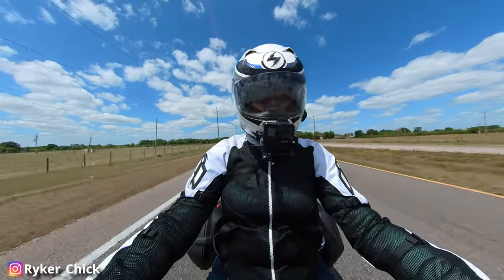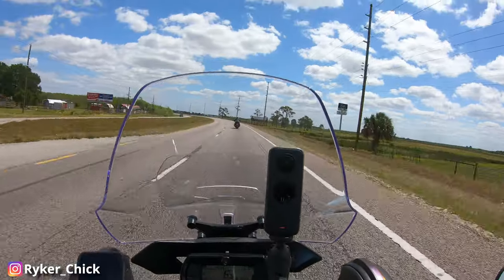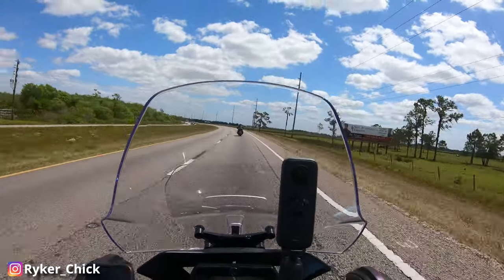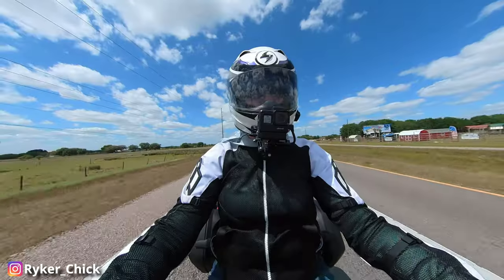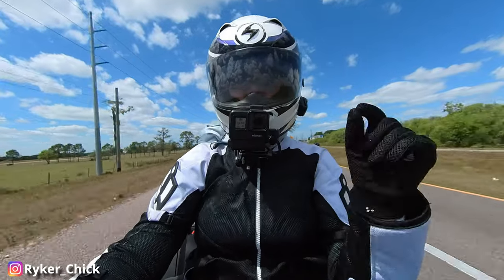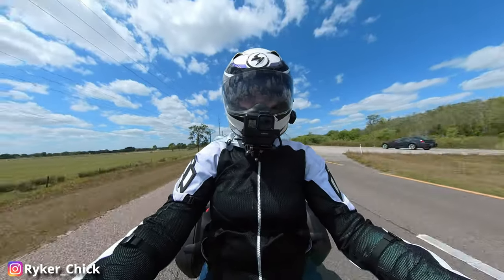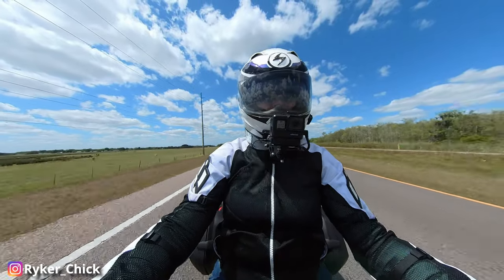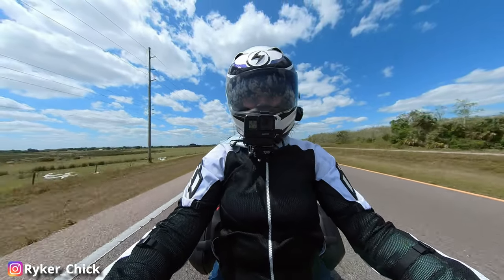Can-Am Ryker Roadtrip: Bok Tower Gardens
Today's Ryker Roadtrip takes us to the beautiful Bok Tower Gardens in Lake Wales, Florida.  This is a must see if you are ever in the Central Florida area.  Pack a picnic lunch, load up your Ryker, and  pick a shady spot under the tower to enjoy!

LINKS TO MY MODIFICATIONS, GEAR, AND ACCESSORIES:
Insta 360 One X 2
Insta 360 moto mounting kit
Insta 360 invisible selfie stick
Vinyl Wrap Tool kit
Heat Gun for vinyl application
Chameleon Blue to Purple Carbon Fiber Vinyl Wrap
2” Rox Risers for 7/8” handlebars
Quad Lock Motorcycle mount kit and case:
Grip Puppies Handlebar Grips
Throttle Hand Rest
SHAD saddlebag
SHAD saddlebag rack
Cardo Packtalk Bold
Cardo Packtalk Slim
Ryker cover
First-aid kit
Tire Pressure gauge
Frogg Toggs Rain Gear (pants)
Compression Packing Cubes (rain gear storage)
Camera bag

MOTOVLOGGING ACCESSORIES:
Handlebar mount
Purple Panda Microphone
GoPro Mic Adapter
Helmet Chin Mount for GoPro
Vlogging GoPro Case (the one I use on my helmet)
GoPro Hero 7 Black